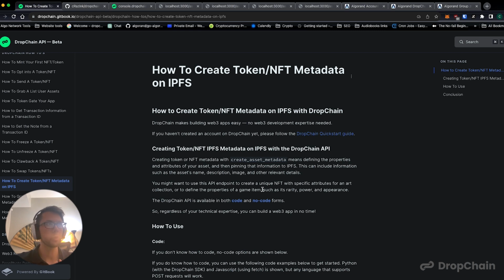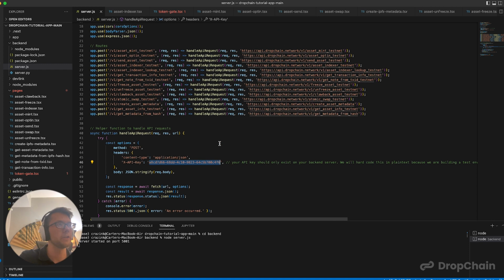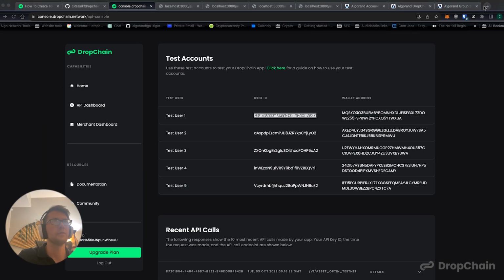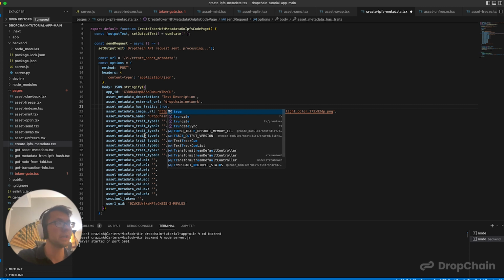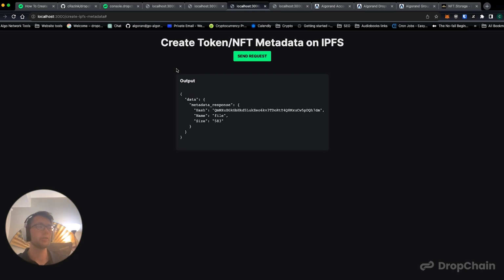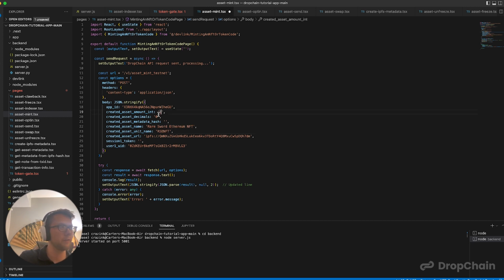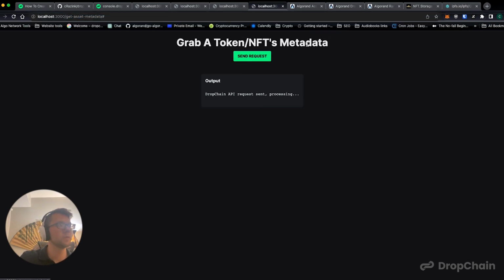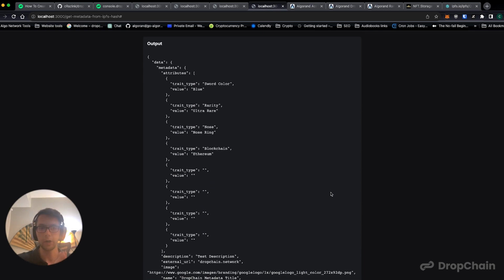Build a Web3 App - Part 6 - How to Add IPFS Metadata to Assets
Carter Razink, CEO and Co-founder of DropChain guides you through a comprehensive tutorial on creating, pinning, and managing NFT metadata using the DropChain API.

🔗 In This Video, You'll Learn:

- How to create NFT metadata and pin it to IPFS.
- The full experience of not just pinning metadata but also creating an NFT, attaching metadata, and retrieving information from it.
- How to utilize the Drop Chain API to manage your NFTs and metadata.
- A step-by-step guide on integrating APIs into your app for a seamless Web3 experience without needing smart contracts.
- How to manage API keys securely and adhere to best practices.
- The process of minting an NFT and attaching the created metadata to it.
- How to retrieve and read asset information from the metadata hash.

🚨 Note: Ensure to follow best practices for managing API keys and data securely, especially when dealing with blockchain and NFT transactions.

🔔 Stay Updated: Enable notifications to stay in the loop with our latest content!